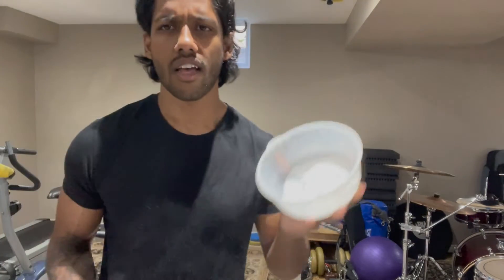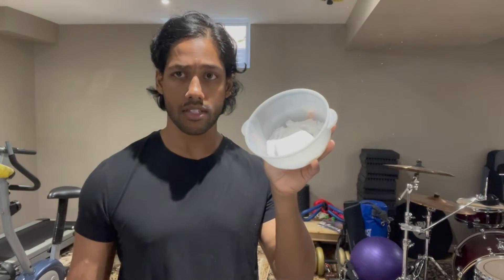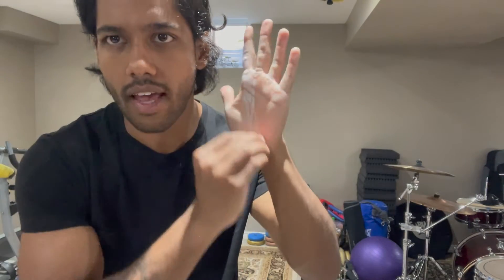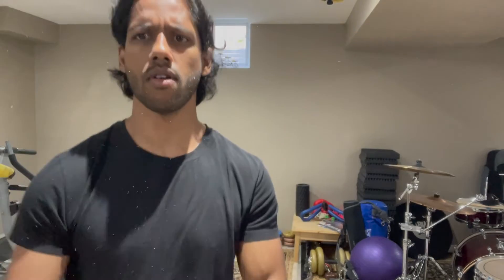Quick and Easy Forearm/Grip Routine: Do this 2-3x a week and you'll be amazed how it adds up